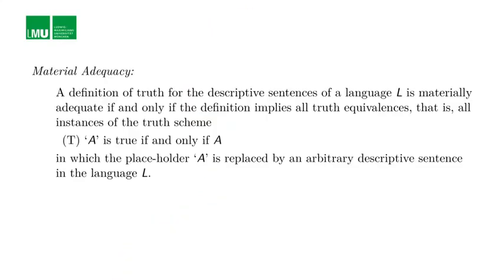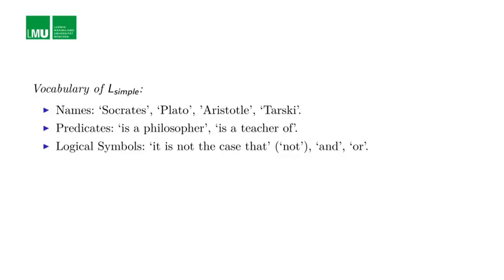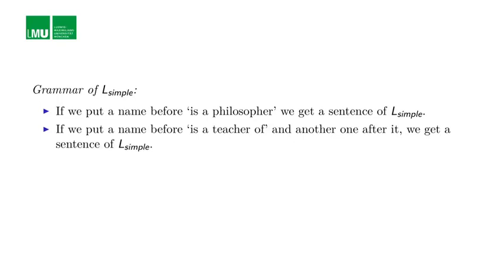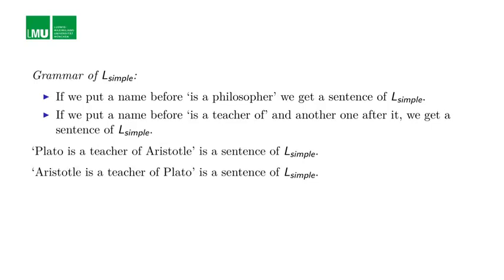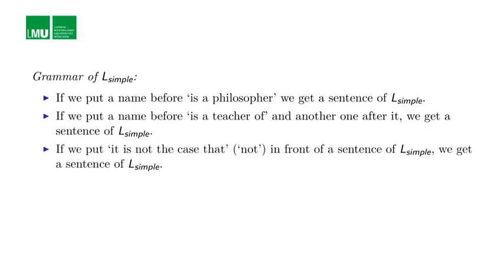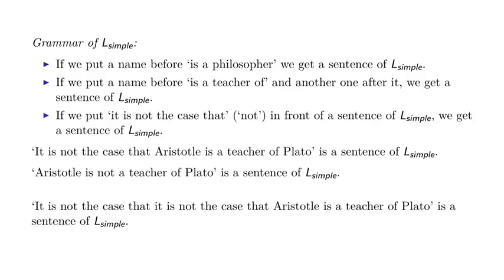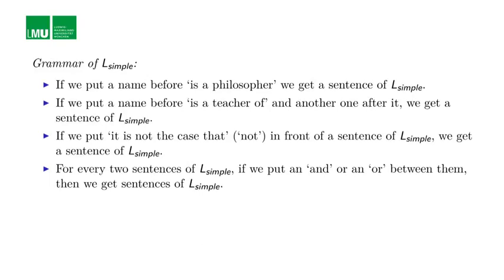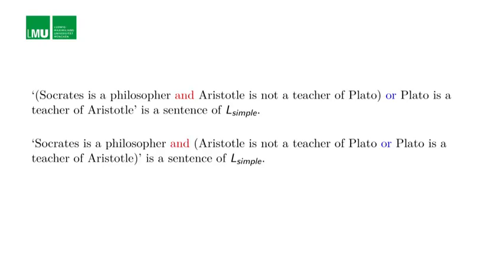4 5 2 5 Defining the Language L simple 0629)